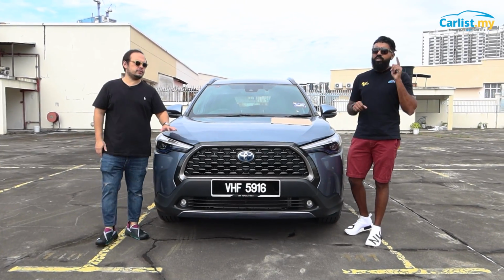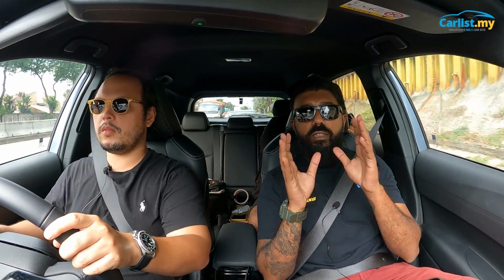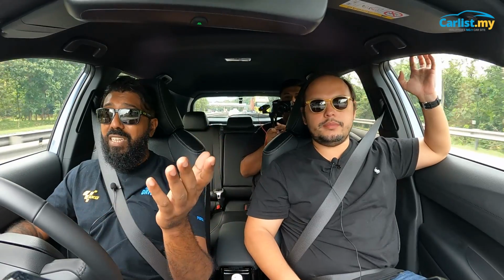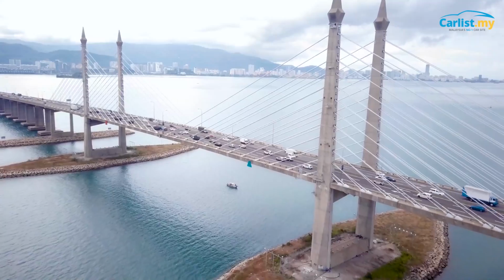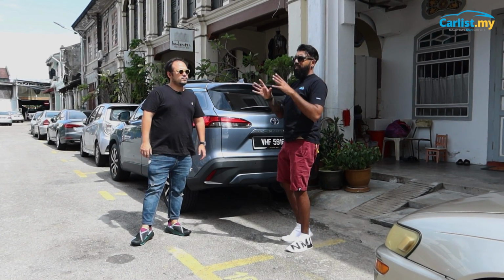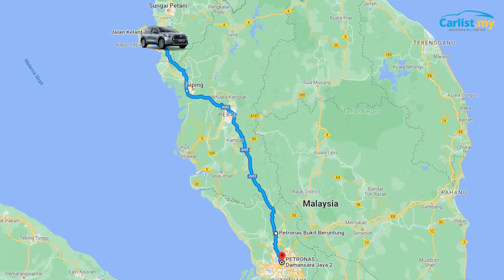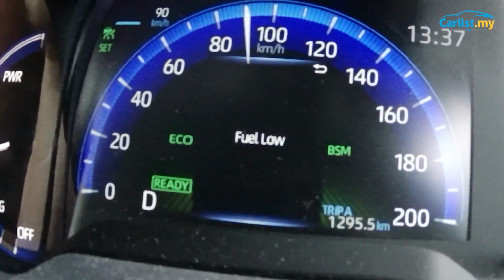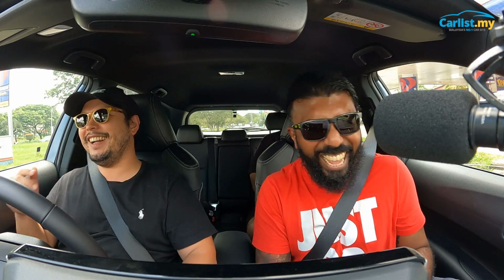Fuel Challenge: KL - Penang - KL with ONLY 1 tank of RON95!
With ONLY 1 tank (36 litres) of RON95, can these brave adventurers travel from KL to Penang and back to KL?

Featuring the 2022 Toyota Corolla Cross Hybrid!